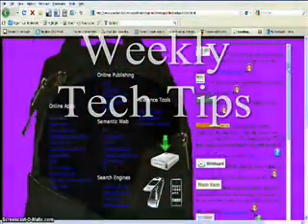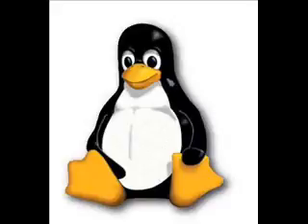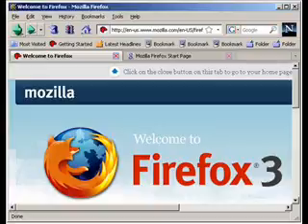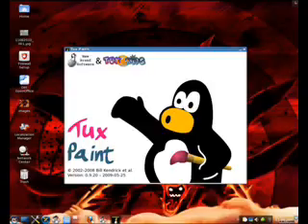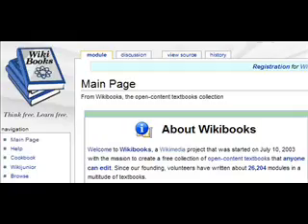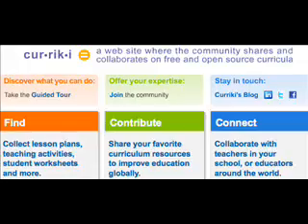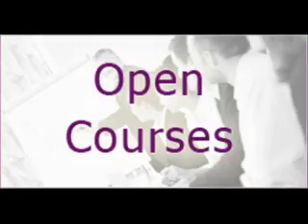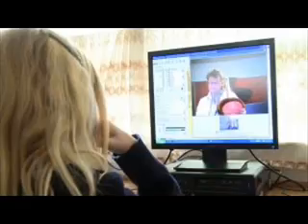Weekly Tech Tip - Open Source